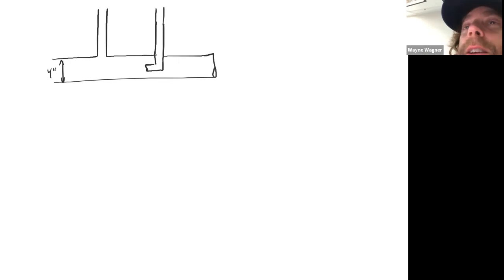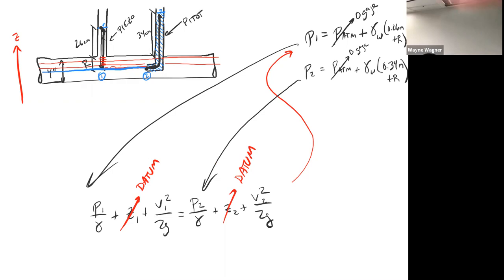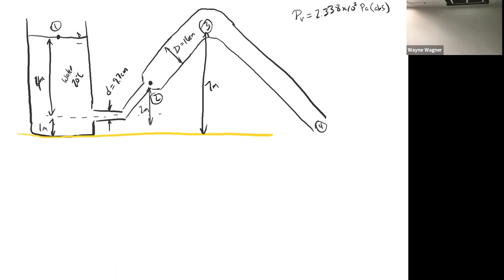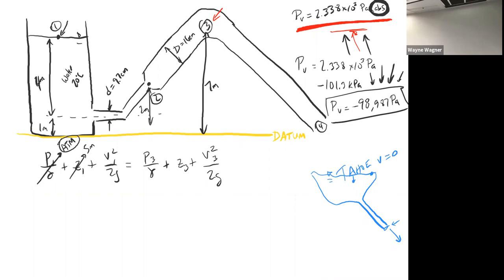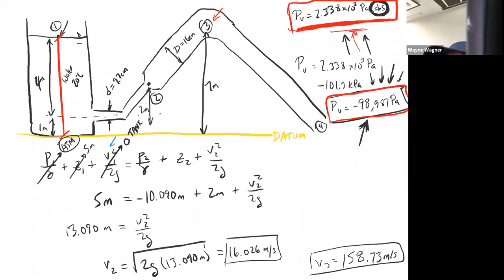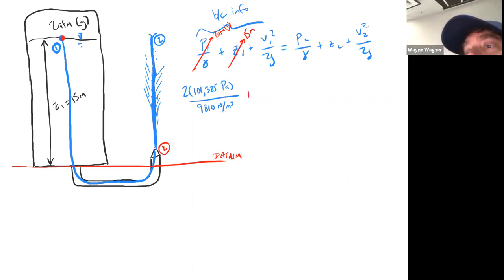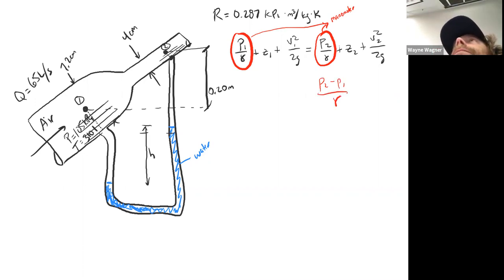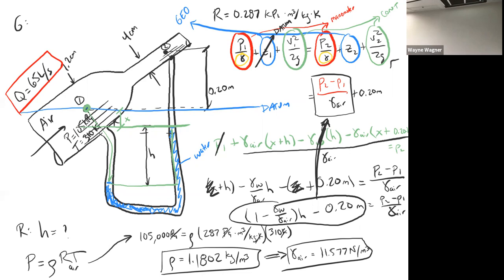2021-03-30 Problem solving session - Bernoulli equation